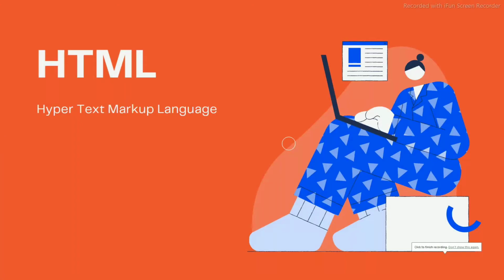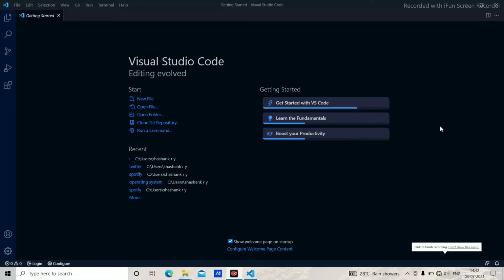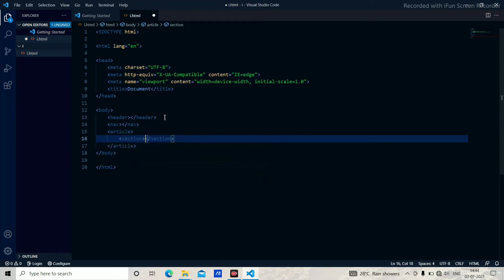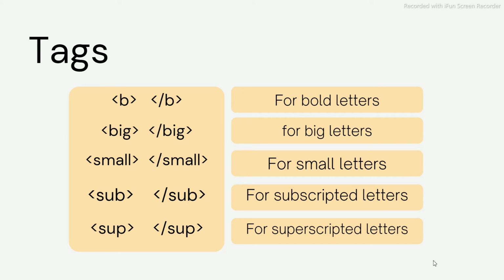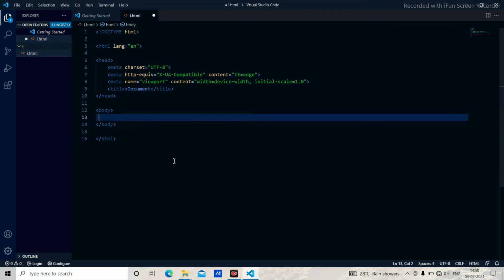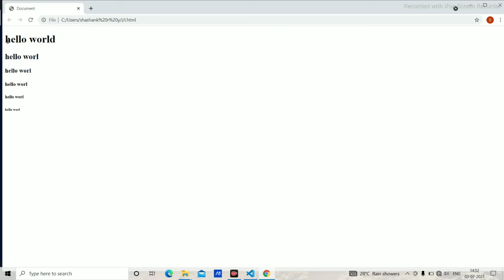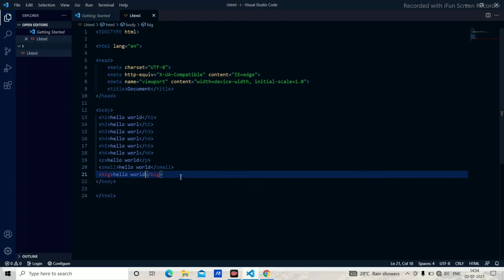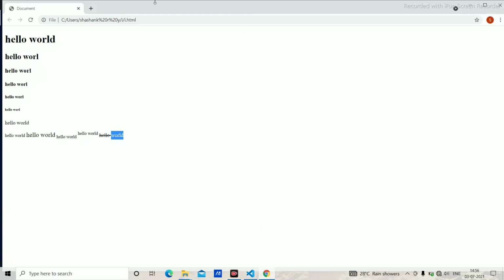complete course on HTML | Beginner to Advanced level | In just 30 minutes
hey guys in there will upcoming 3 video regarding the course in HTML
which is from Beginner to Advanced level

Chapter 1: HTML course
00:00 Introduction
00:20 Definition
00:38 Agenda
00:52 Structure of HTML
01:33 Tags in HTML
01:55 Use of VS code
02:39 Creating HTML file
03:00 Boilerplate in HTML
05:15 Heading tag
05:36 Paragraph tag in HTML
05:59 different tags in HTML
08:00 heading tag in VS code
10:28 Paragraph tag in HTML
11:16 small tag
11:38 big tag
12:07 super and subscripted in HTML
13:13 delete and insert
14:31 go to next video

In next video i am going to cover attributes , lists , tables, inputs, form